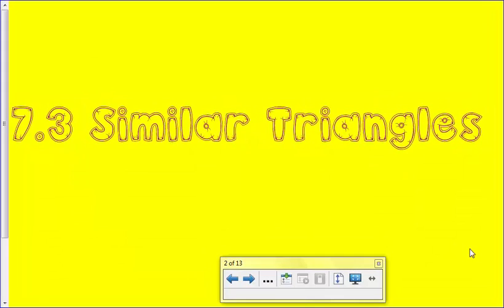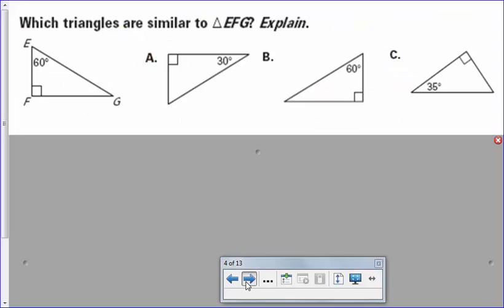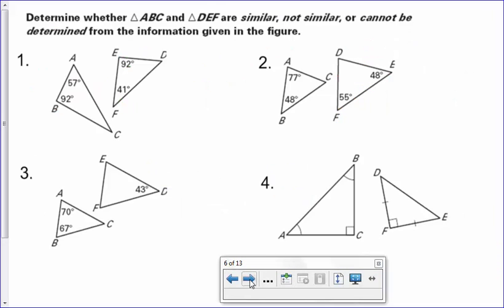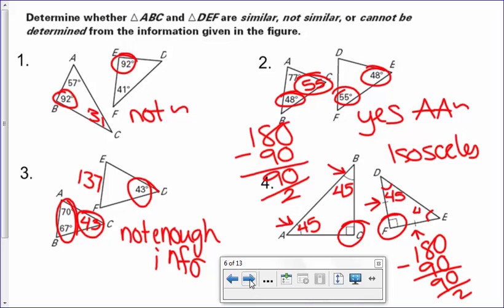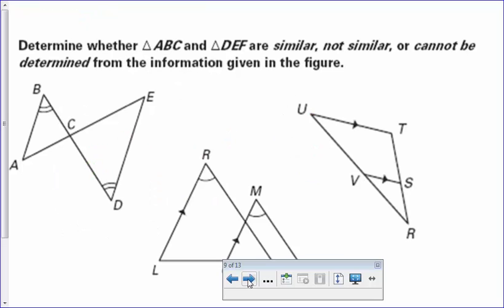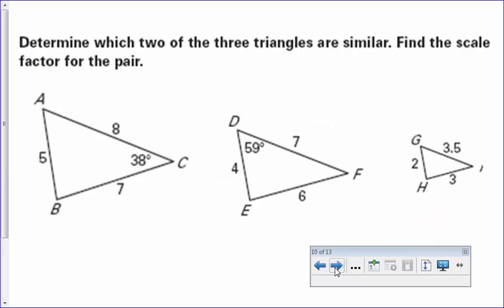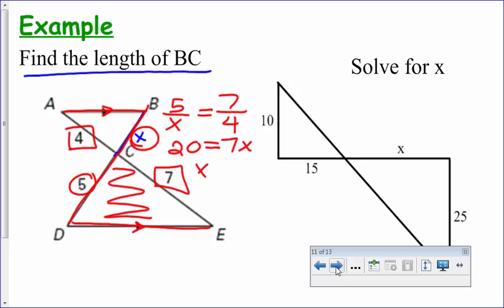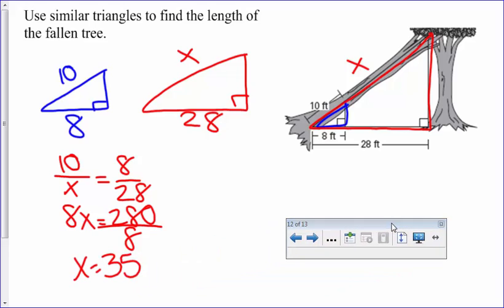8.2 & 8.3 Proving Triangles Similar